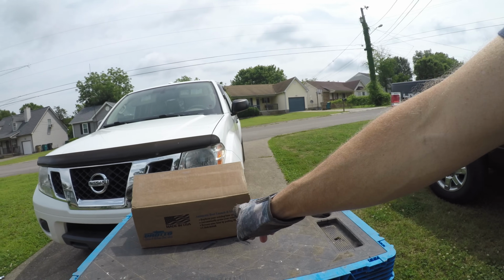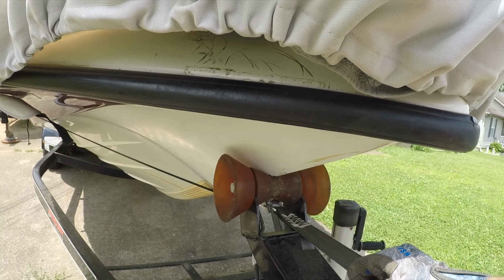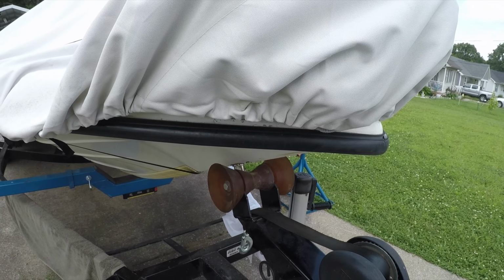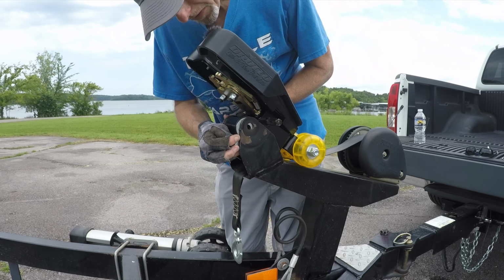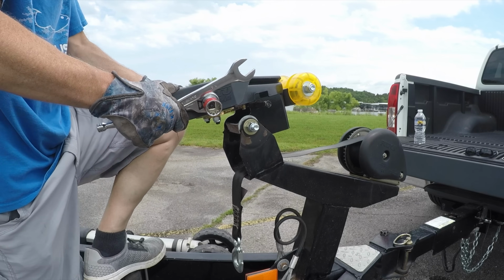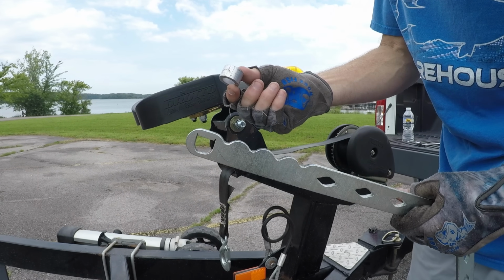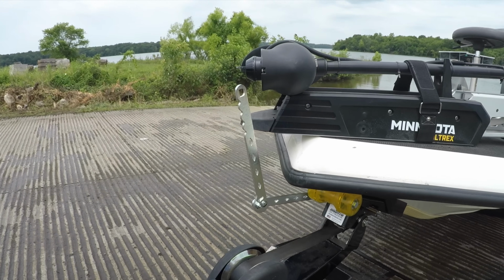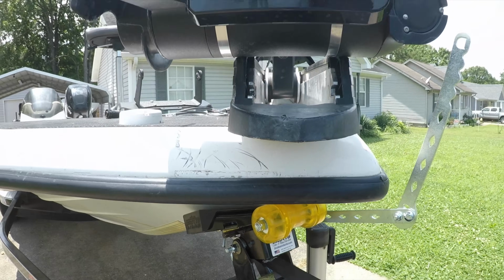Installing The Drotto Boat Launch & Load System!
In this episode, I installed a Drotto catch and release boat latch on my Champion 198 bass boat. The Drotto makes launching and loading a boat so much easier! It especially comes in handy when you’re fishing by yourself. I was impressed with how the Drotto consistently loads your boat in the exact same position every time. The system is easy to install on your boat trailer and well worth the money! Enjoy!

Hawk’s Treasures

Music
Title: Bleeker Street Blues